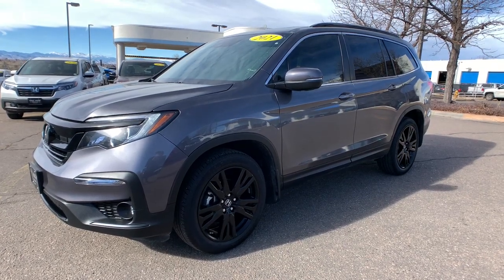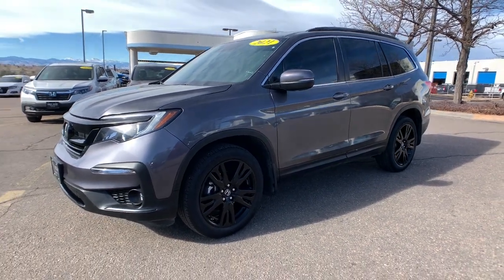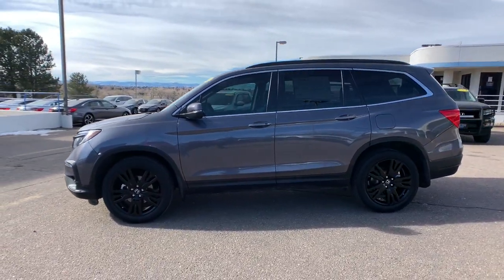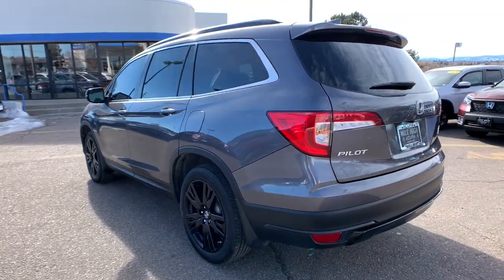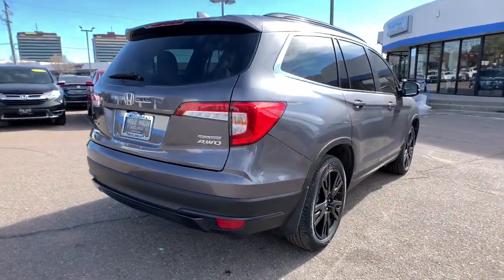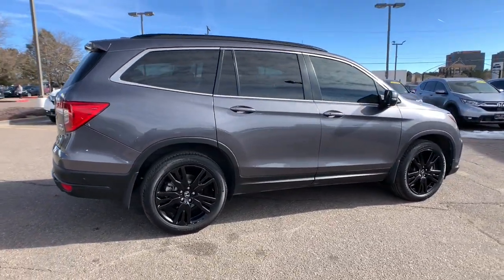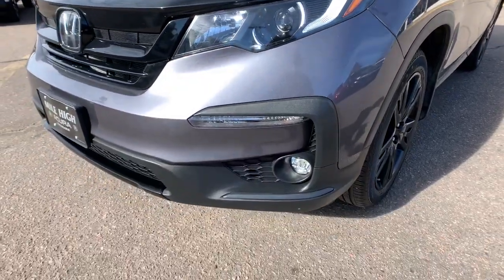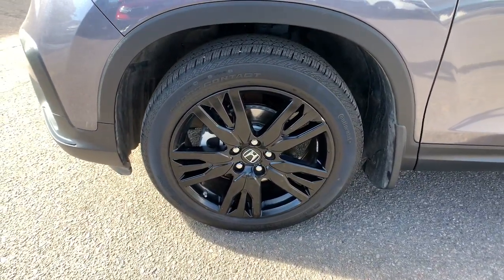2021 Honda Pilot Denver, Aurora, Centennial, Parker, Highlands Ranch, CO 19874A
Modern Steel Metallic Used 2021 Honda Pilot available in Denver, Colorado at Mile High Acura. Servicing the Aurora, Centennial, Parker, Highlands Ranch, CO area.
2021 Honda Pilot Special Edition - Stock#: 19874A - VIN#: 5FNYF6H26MB073049

Priced below KBB Fair Purchase Price! CARFAX One-Owner. Clean CARFAX.brbrLOW MILES! CLEAN CARFAX ONE OWNER SUNROOF/MOONROOF APPLE CAR PLAY BACKUP CAMERA KEYLESS ACCESS w/PUSH BUTTON START 2021 Honda Pilot SE AWD Super Clean 8 Passenger SUV Looks and Drives like new Available at Mile High Acura in Denver Aurora area CO Pilot Special Edition 4D Sport Utility 4-Wheel Disc Brakes A/V remote: CabinControl ABS brakes Alloy wheels AM/FM radio: SiriusXM Apple CarPlay/Android Auto Auto High-beam Headlights Auto-dimming Rear-View mirror Automatic temperature control Delay-off headlights Dual front impact airbags Dual front side impact airbags Electronic Stability Control Exterior Parking Camera Rear Forward collision: Collision Mitigation Braking System (CMBS) + FCW mitigation Front anti-roll bar Front dual zone A/C Front fog lights Fully automatic headlights Heated door mirrors Heated Front Bucket Seats Lane departure: Lane Keeping Assist System (LKAS) active Leather Seat Trim Low tire pressure warning Memory seat Occupant sensing airbag Overhead airbag Power driver seat Power Liftgate Power moonroof Power passenger seat Radio: 215-Watt Audio System Rear air conditioning Rear anti-roll bar Remote keyless entry Security system Steering wheel mounted audio controls Traction control.brbrbrLocated in Denver CO and also serving Aurora Parker Highlands Ranch Castle Rock Littleton Lakewood Englewood Lone Tree Boulder Colorado Springs Fort Collins Centennial and Golden. All prices include Dealer and Handling of $599.